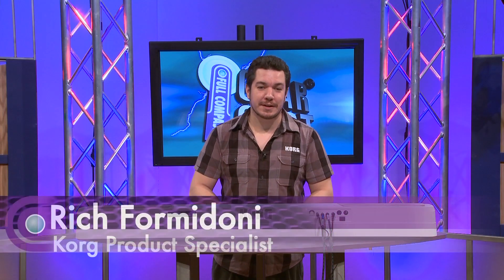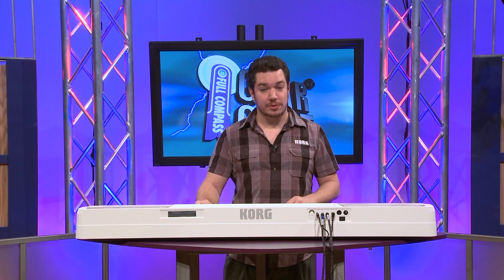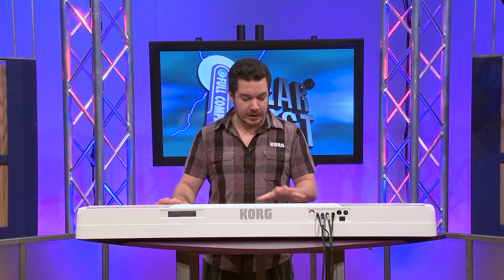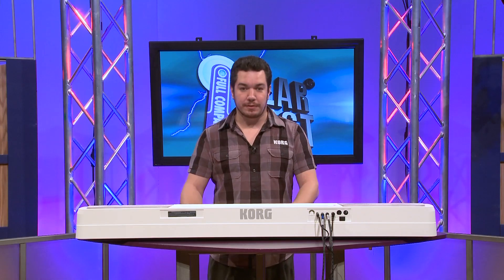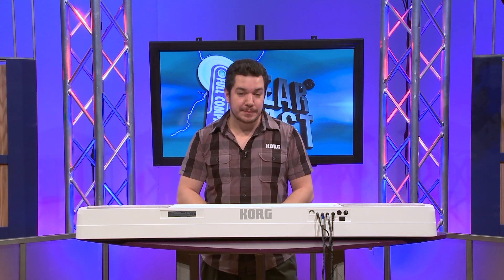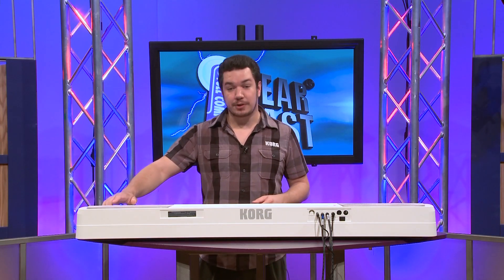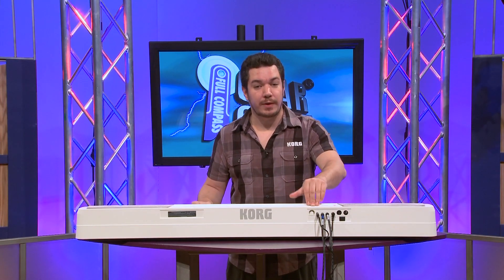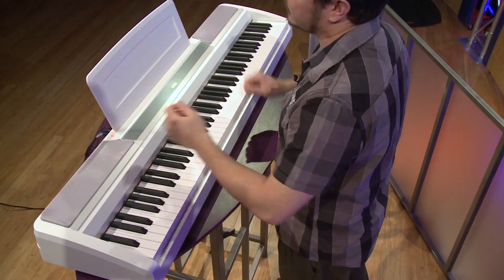Korg SP-170 Digital Piano Demo | Full Compass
Korg SP-170 Digital Piano demonstration with Korg Product Specialist Richard Formidoni at Full Compass Systems

Offering an affordable and rewarding piano solution, the SP-170 features an authentic feel and a captivating sound to satisfy the student, novice, or seasoned player. Available in two finishes; choose your SP-170 in a traditional black finish, or enjoy the exquisite SP-170WH white digital piano.

Compact, unobtrusive, and designed for the modern world, the SP-170 Digital Piano solidly delivers the essential elements of a piano: rich, vibrant sounds and an authentic grand piano feel. Styled to mimic an acoustic piano, the SP-170 boasts a simple and clean design which eliminates the need for a control panel. In place of knobs, buttons and switches, the SP-170 relies on the keys themselves to perform these functions. The built-in stereo sound system features two efficient speakers housed in a bass reflex enclosure to deliver powerful sound. You can choose from two colors --- chic black and elegant white --- to match the décor of any room. The SP-170 is also lightweight and easy to transport, making it an ideal choice for concerts or live use.

Main features of the SV1:

• Clean, fresh design that omits the traditional control panel, the portable and stylish SP-170 emphasizes the vital piano elements: a comfortable keyboard and satisfying sound.
• The two skillfully sampled concert grand piano sounds capture all the nuances of the performer's touch.
• A total of ten sounds are provided, including electric pianos, harpsichord, organs, strings, and more.
• Our new Natural Weighted Hammer Action (NH) faithfully reproduces the touch of an acoustic piano.
• The Key Touch Control offers three levels of sensitivity to match the keyboard response to any playing style.
• The SP-170's compact body houses a robust, built-in speaker system to deliver a deep and powerful sound.
• Reverb effect adds depth and spaciousness to the sound; Chorus adds warmth and motion.
• Two headphone jacks allow for parent/child or student/teacher private practice, or for just sharing with friends
• Damper pedal and music rest complete the SP-170
• Available in either or black or white to complement any environment
• Matching wooden stands are available (optional) to complete a home piano look when desired